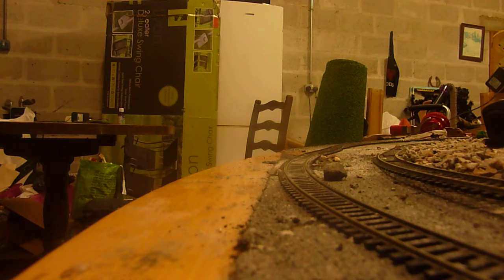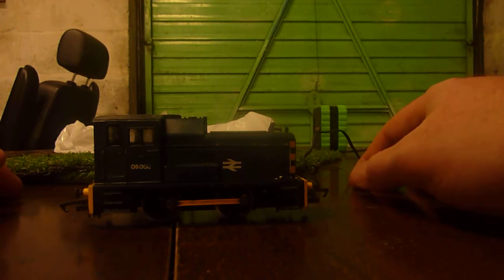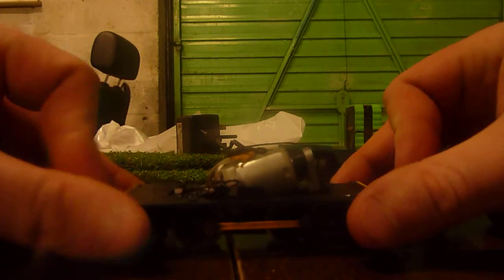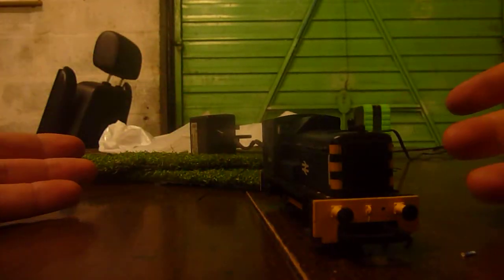play my models railway trains